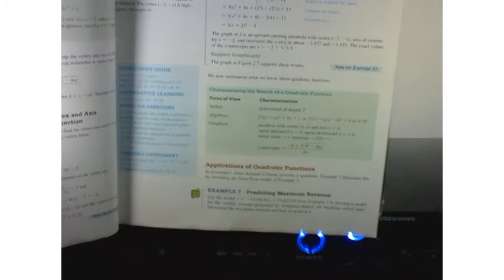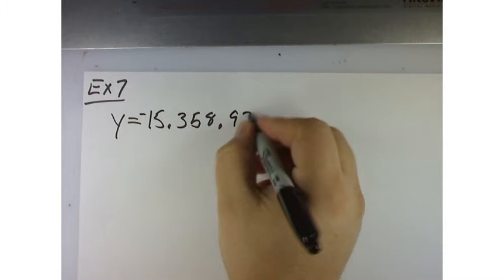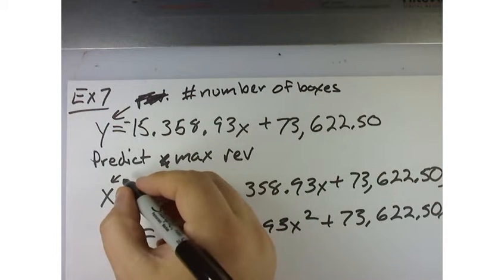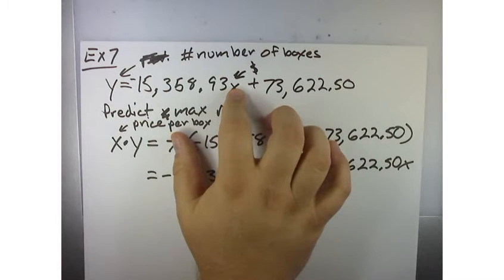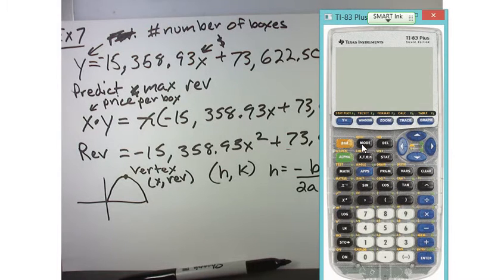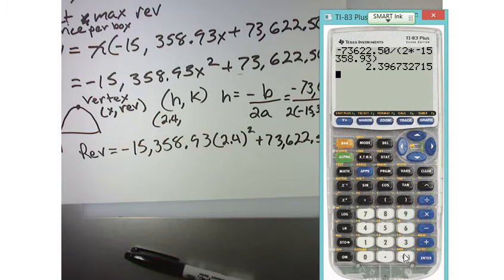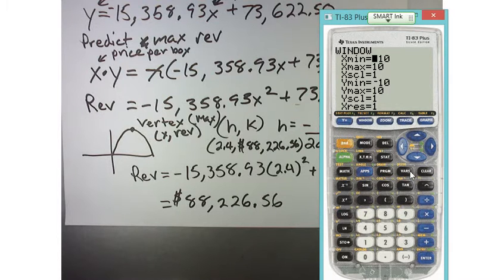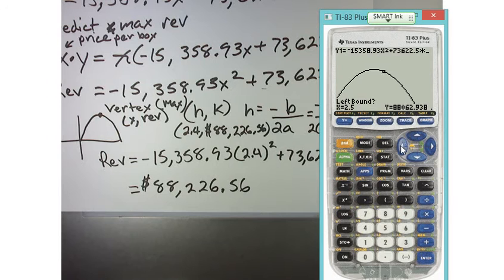Precalculus 2.1 Linear and Quadratic Functions and Models Ex 7